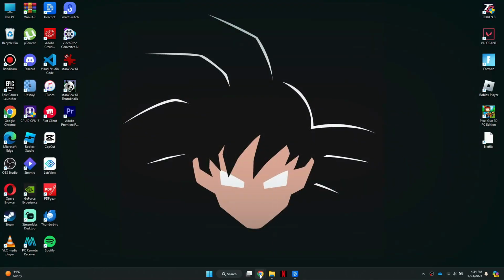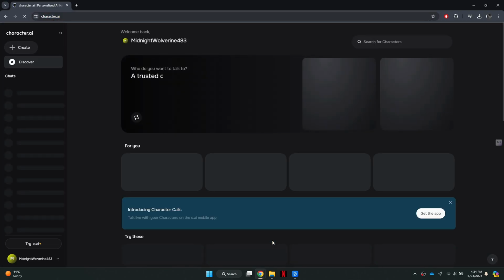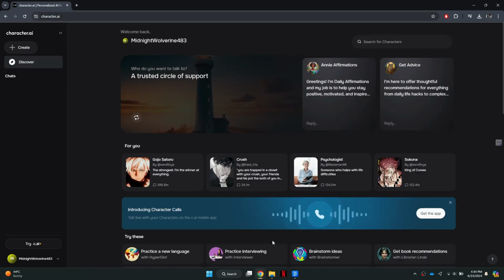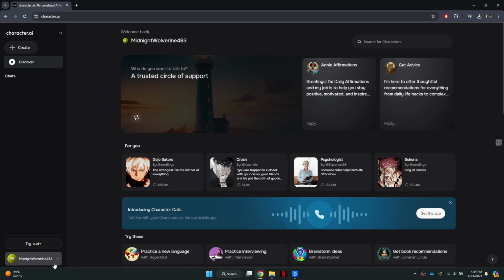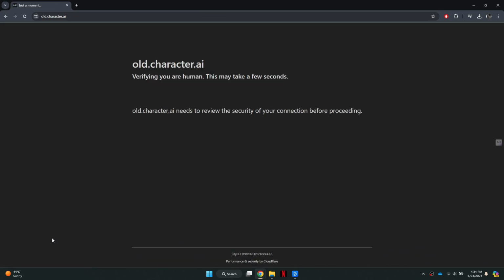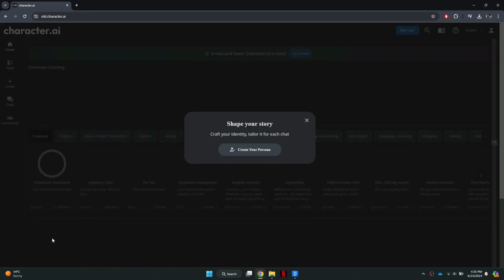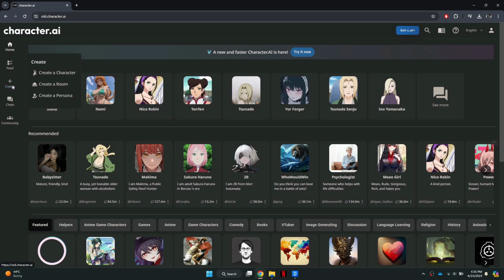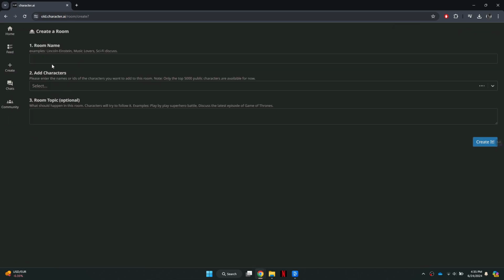How To Make Chat Rooms In Character AI App | Tutorial (2025)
👉 In this tutorial video, learn how to create chat rooms in your character AI to enhance communication and interaction. Follow along as we guide you through the process of setting up and customizing rooms for your AI characters to engage with users seamlessly.